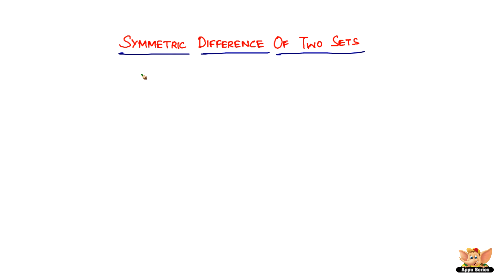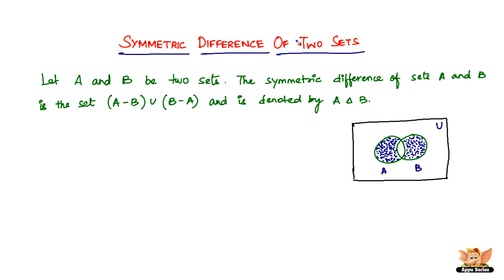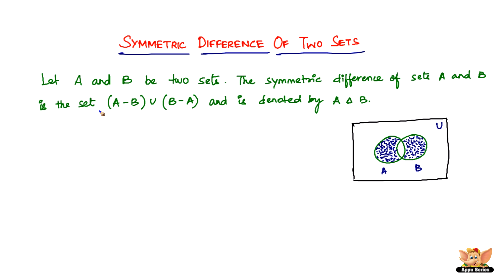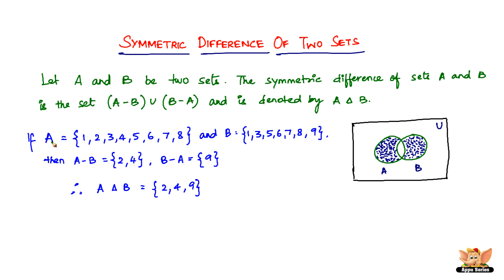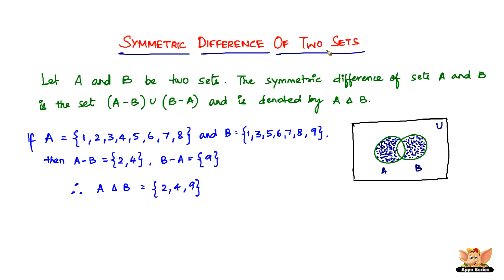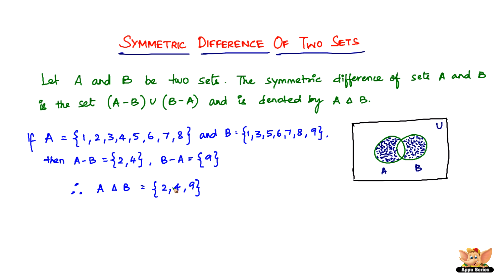What is Symmetric Difference of two Sets ?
Learn what is Symmetric Difference of two Sets from this video.